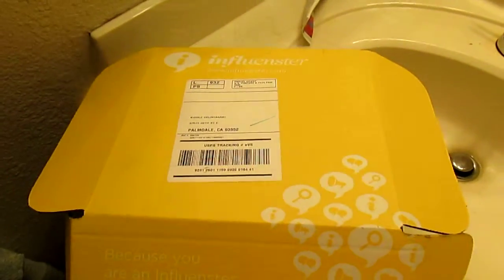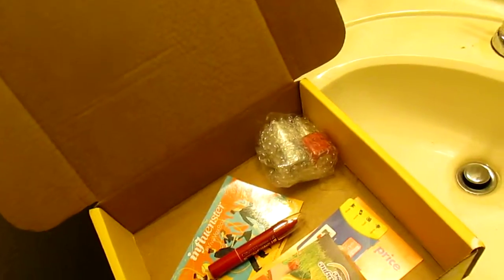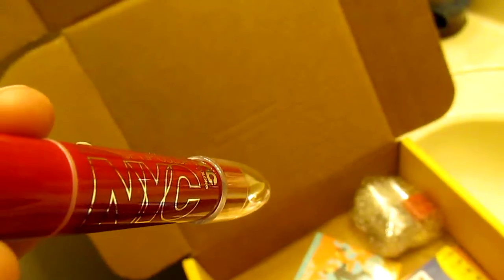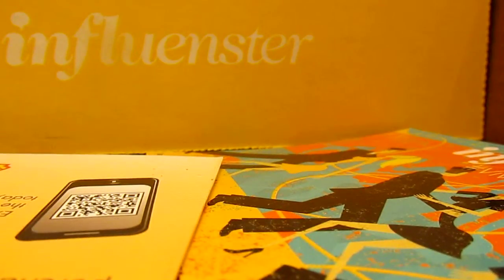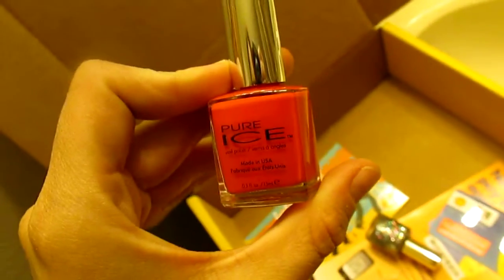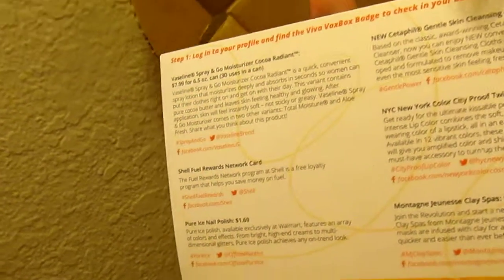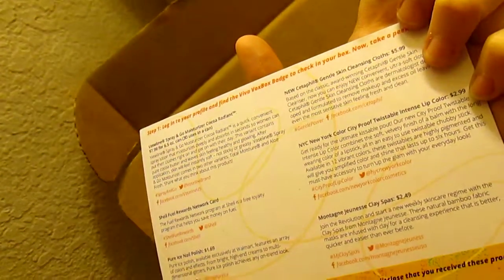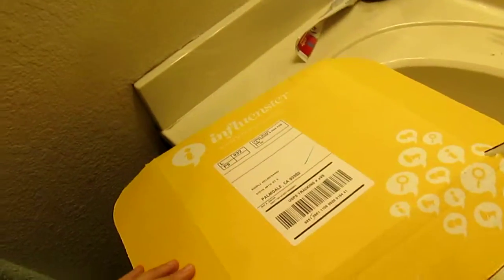unboxing vivavoxbox influenster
my unboxing i received all theses products for free for testing purposes